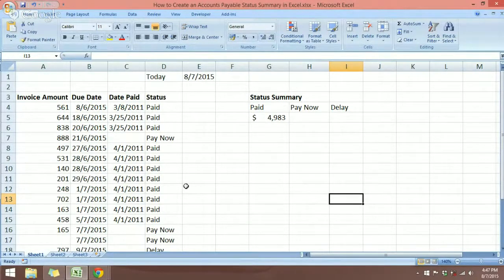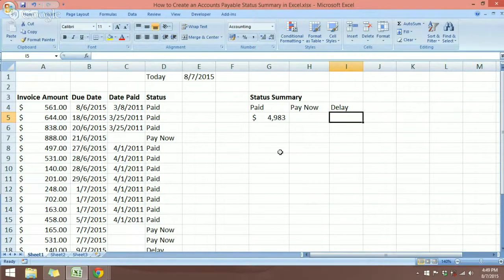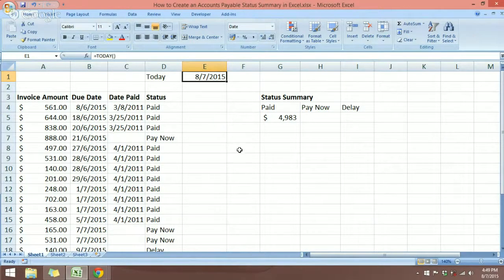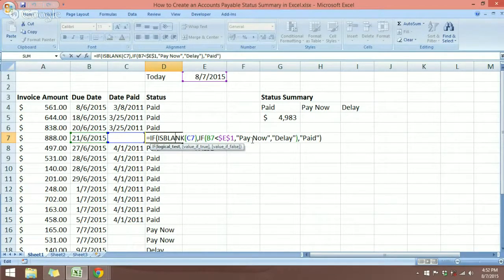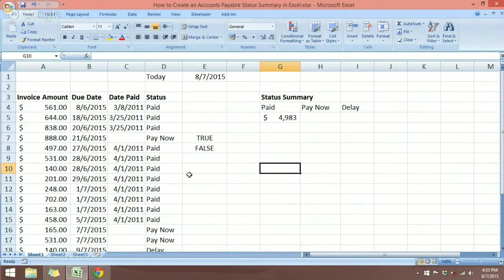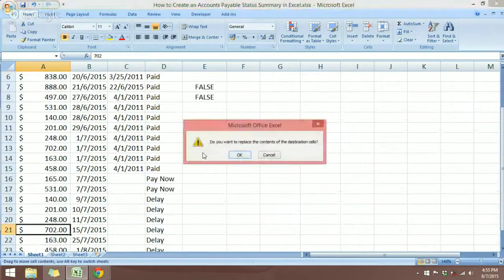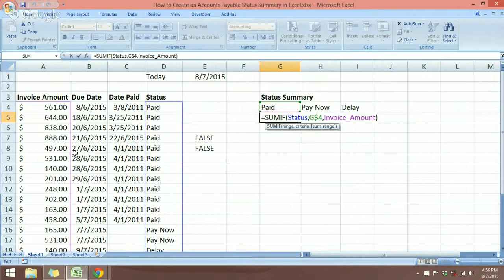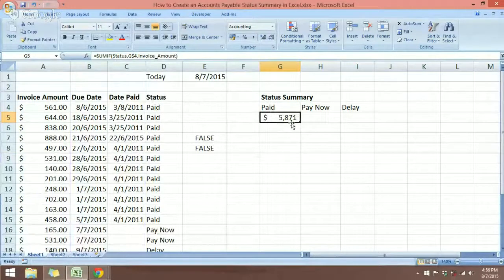[Free Excel Tutorial] HOW TO CREATE AN ACCOUNTS PAYABLE STATUS SUMMARY IN EXCEL - Full HD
Here is another video lesson that I created to answer a question from one of my viewers. In this case, the request is for help in creating an Accounts Payable Summary Report in Excel.

My viewer wants to know how to create one formula that will report the status of an Invoice as “Paid,” “Pay Now,” or “Delay.” To do this I “nested” one IF() formula inside another IF() formula. I used the ISBLANK() function as my first “logical test” in the formula. ISBLANK returns either TRUE or FALSE, so it is a good Function to become familiar with.

Open a spreadsheet program on your computer. Click "File" on the main menu and open a new file. A spreadsheet will appear that contains vertical columns and horizontal rows of rectangular boxes called cells. You will input information to these cells to make your spreadsheet.

Type your current bank account balance in the second row under the "Balance" heading. Place a hyphen under the other headings in the row to show that there is no data. This is the starting balance from which you will add and subtract transactions.

Repeat Step 6 when someone withdraws money from your bank account, but type the amount as a negative number (for example, "-$37.02"). Use a calculator to subtract the amount from the previous balance and type the new balance in the appropriate cell.

Free Excel Tutorial HOW TO CREATE AN ACCOUNTS STATUS SUMMARY IN EXCEL, Full HD
Free Tutorial HOW TO CREATE, ACCOUNTS STATUS SUMMARY IN EXCEL, Full, HD
Excel Tutorial, ACCOUNTS STATUS SUMMARY IN EXCEL

This video [Free Excel Tutorial] HOW TO CREATE AN ACCOUNTS STATUS SUMMARY IN EXCEL - Full HD is copyrighted for Rui Ludovino channel